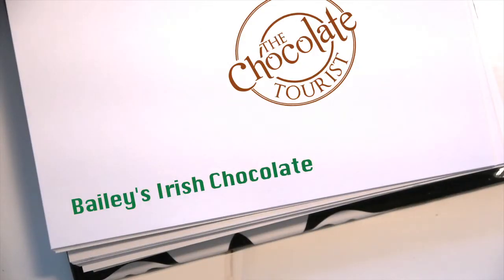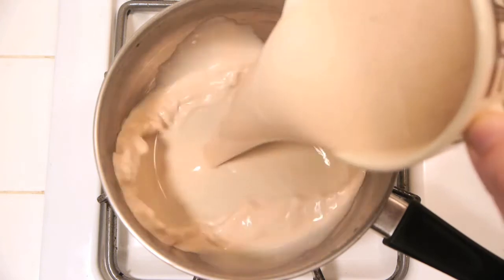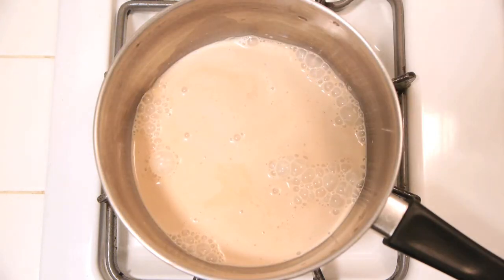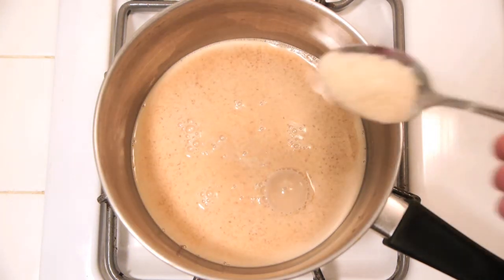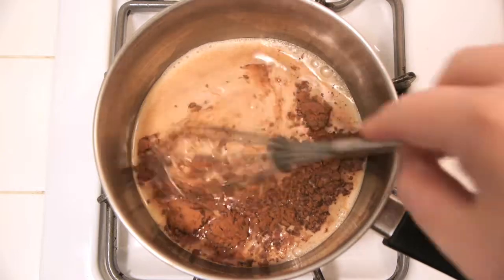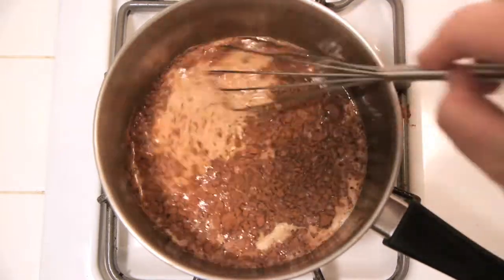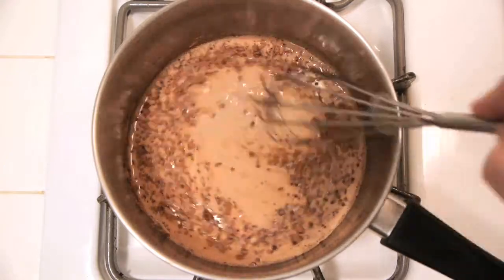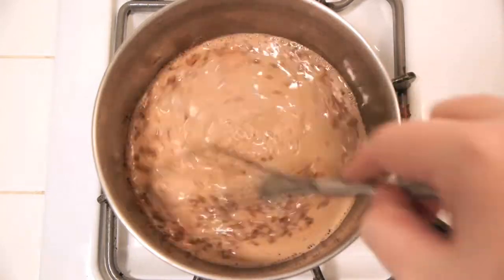Monday Mug: Bailey's Irish Chocolate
It's the day of Saint Patrick! Today the Irish inspire whiskey-tinged creamy chocolate treat. With four ingredients, you have yourself a happy mouth.